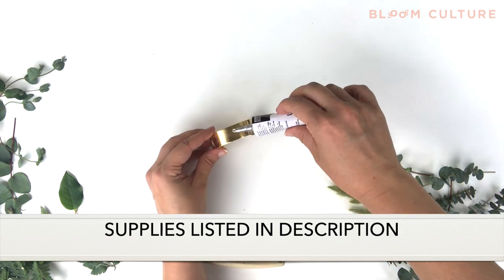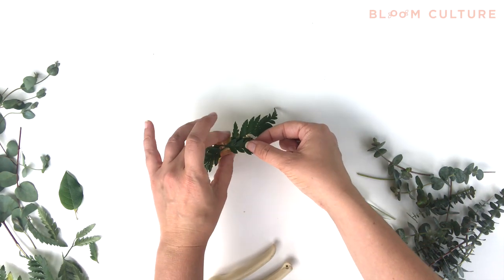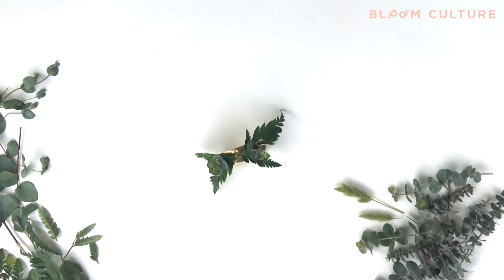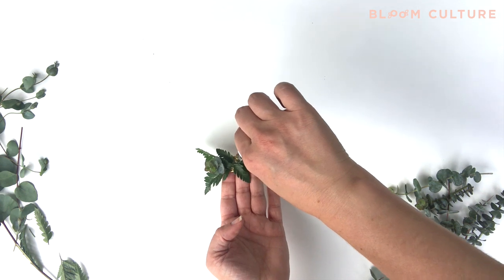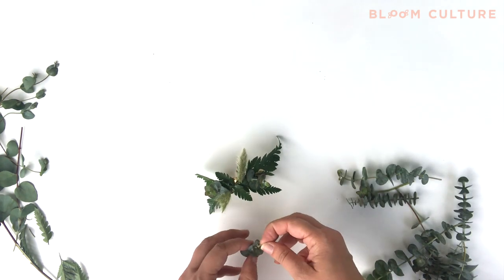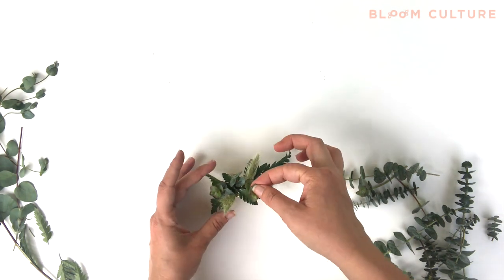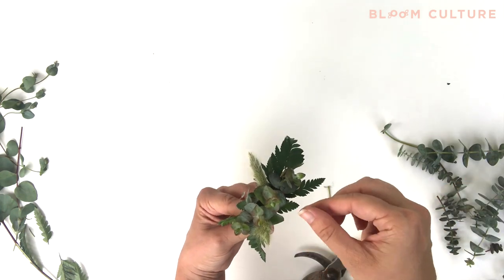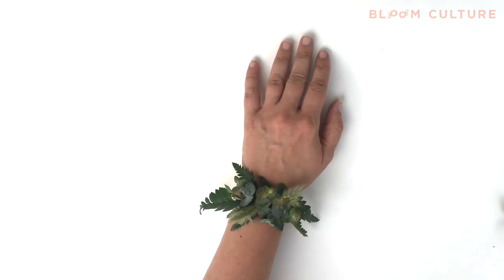DIY Greenery Cuff/Corsage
This is an easy tutorail on how to make your own updated corsage with greenery